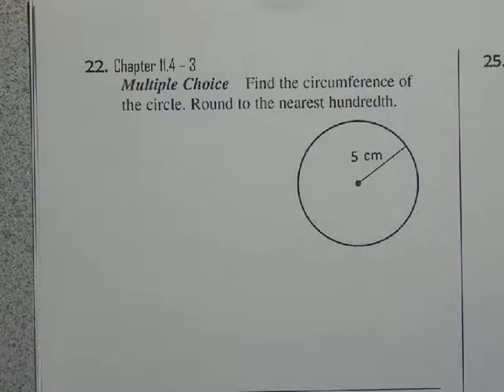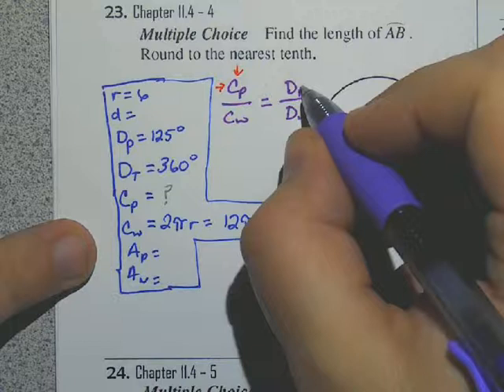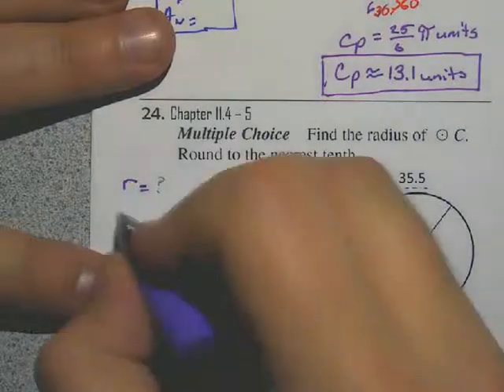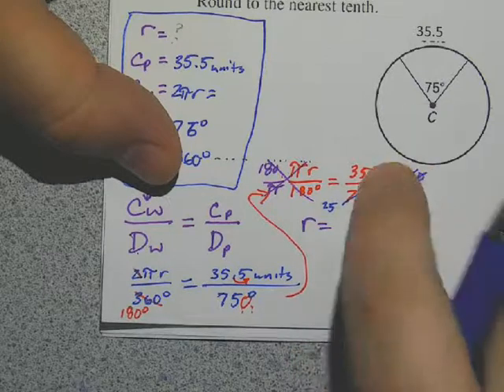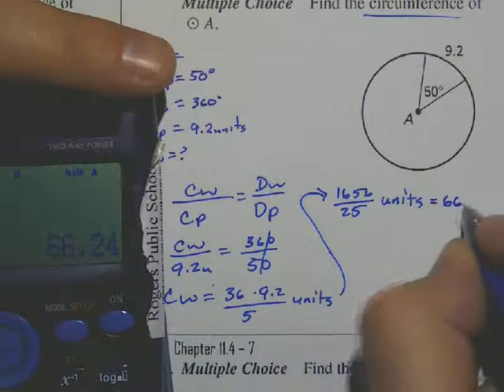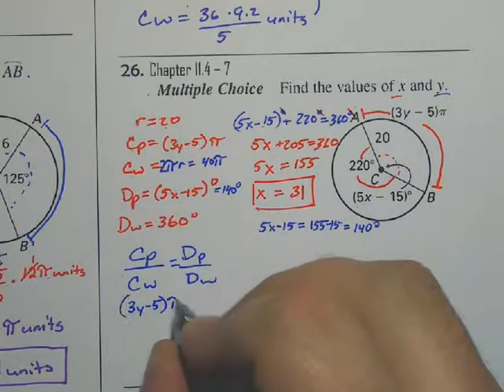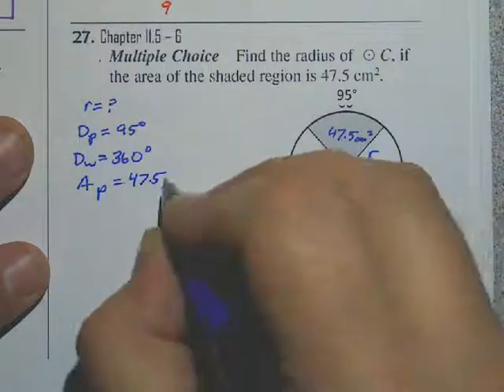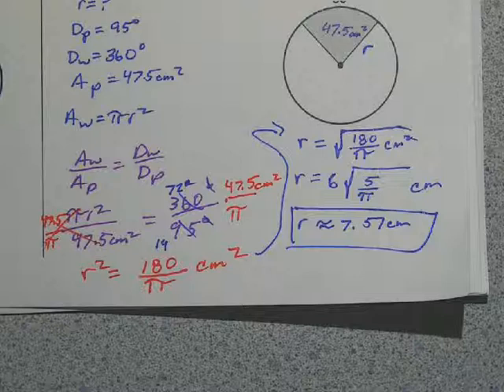Conaway - Geometry - Trig and Circles - CH9 Review PG 4 [22-27].avi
This is the worked out solutions for our chapter review in Trig.